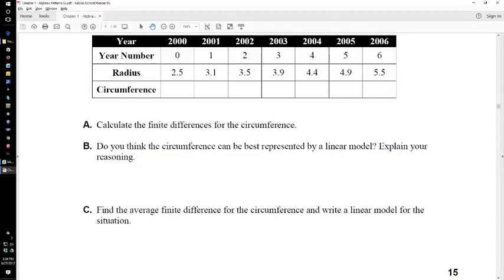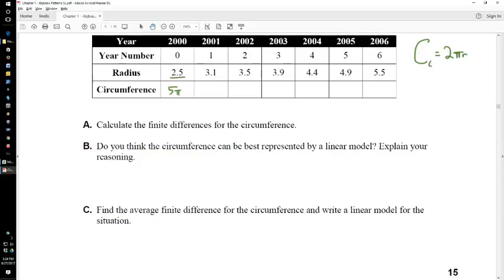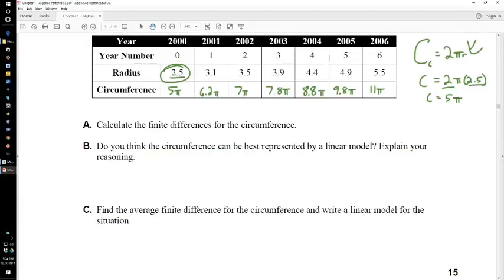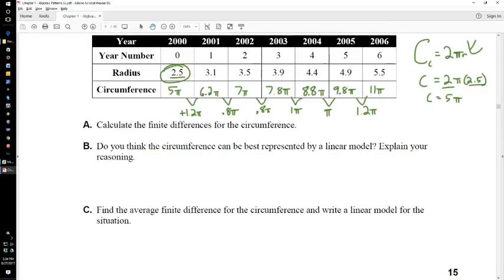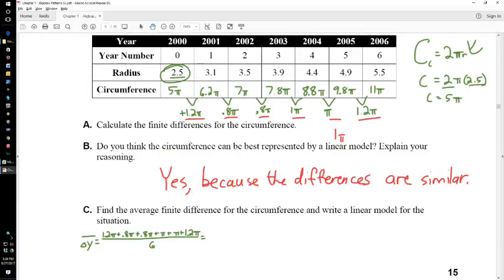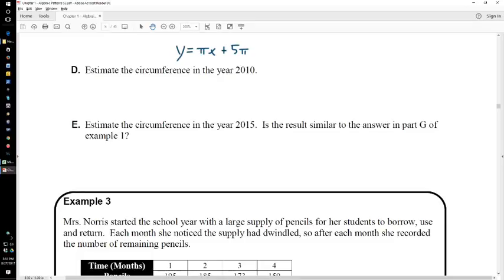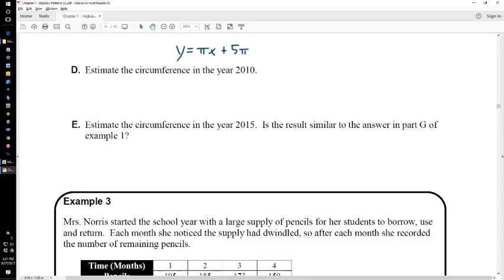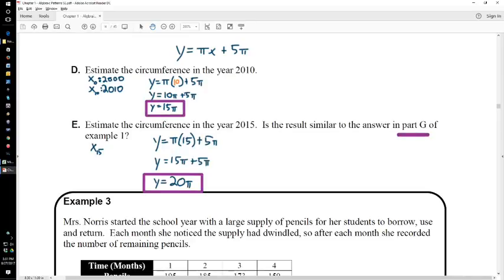Algebraic Reasoning 1.3 - Example 2